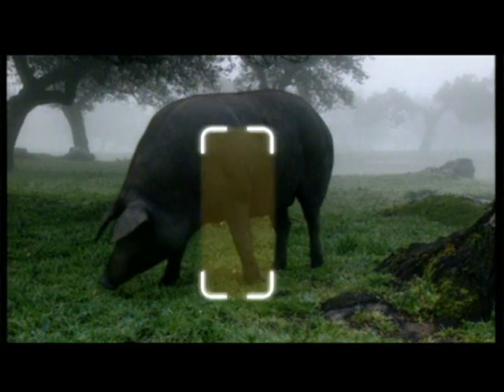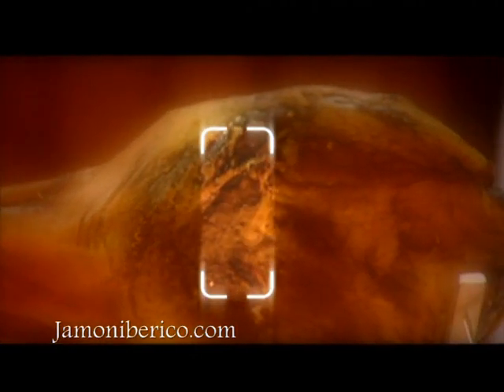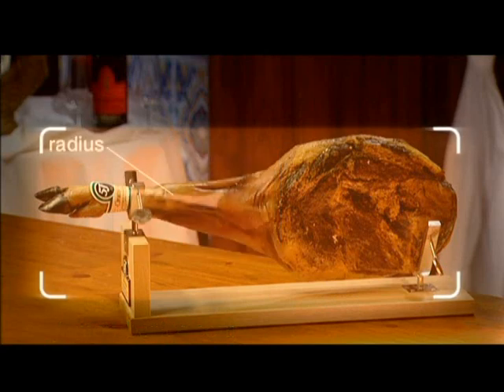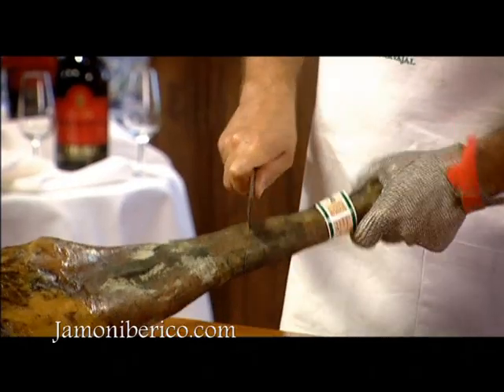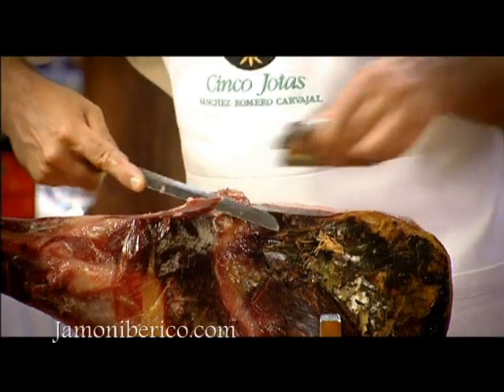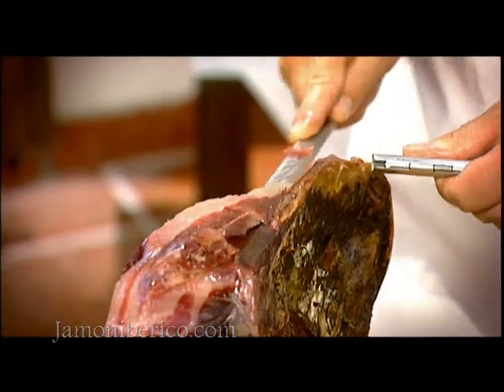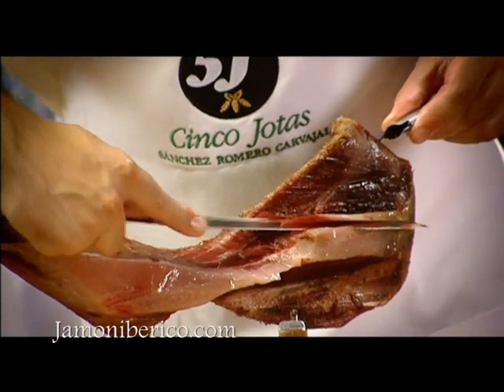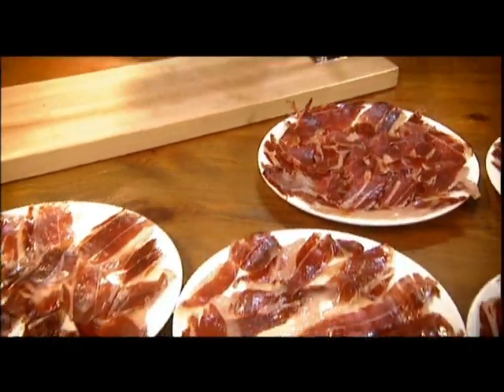The cutting of iberian shoulder ham 5 jotas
The company has its establishments in Jabugo, a small village in the north of the province of Huelva, where it has been operating for over a hundred years, delivering traditionally prepared, one of the best and most prestigious Iberian hams in the world.